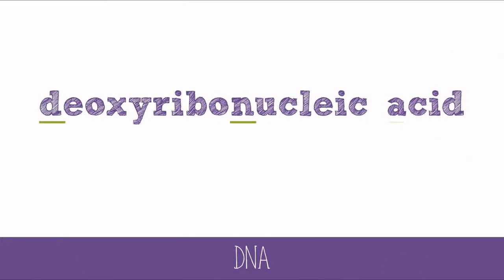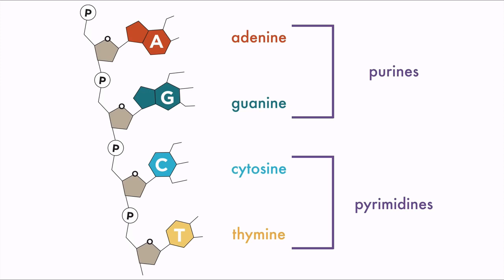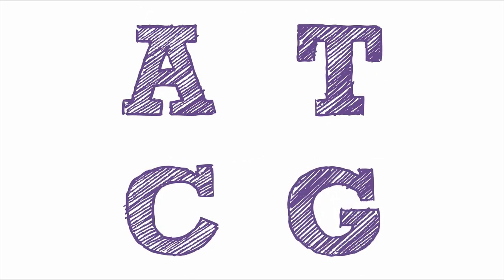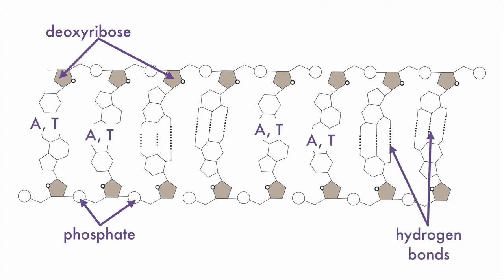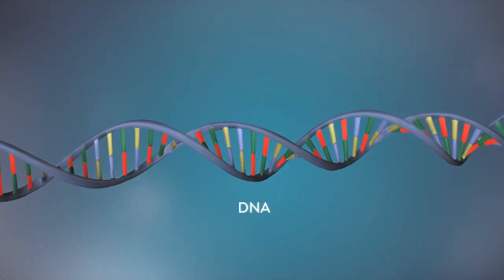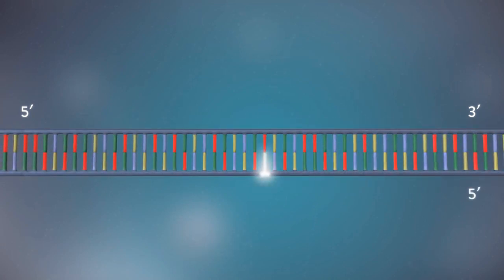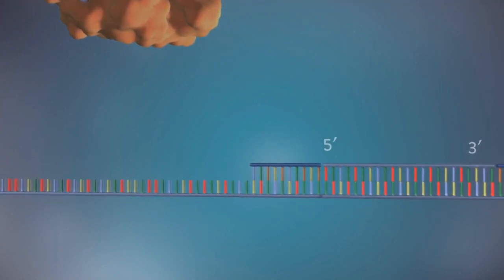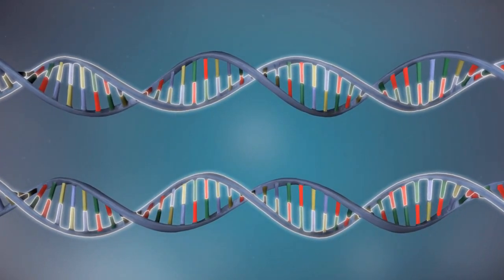Structure, Replication and Importance of DNA.